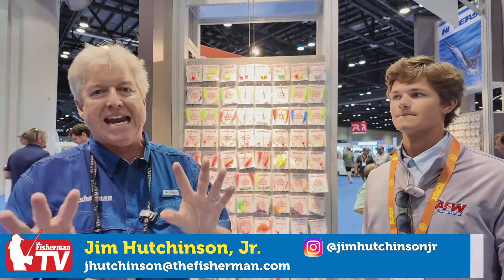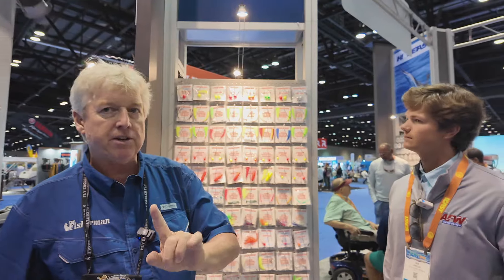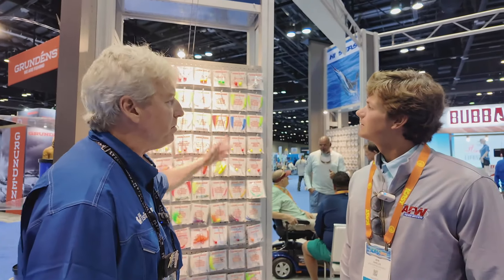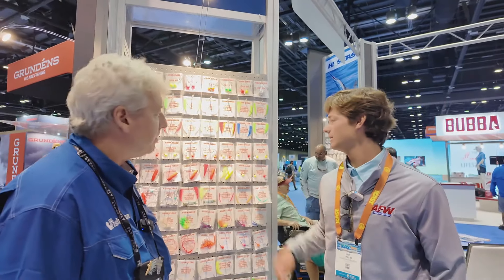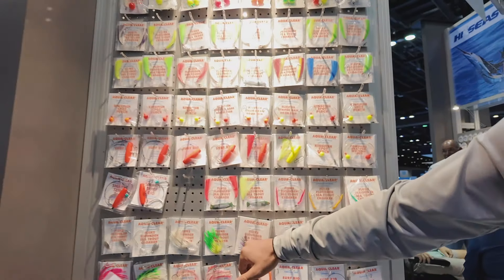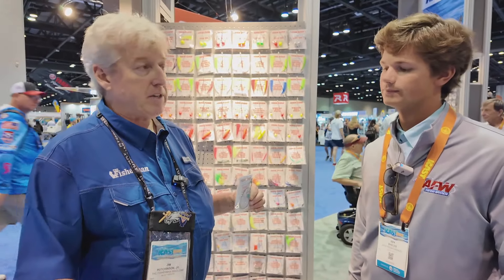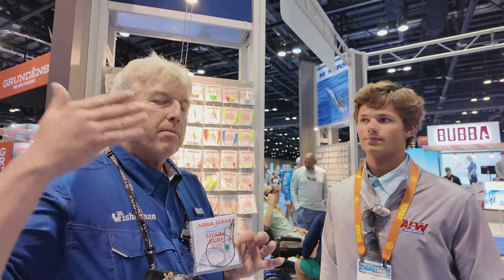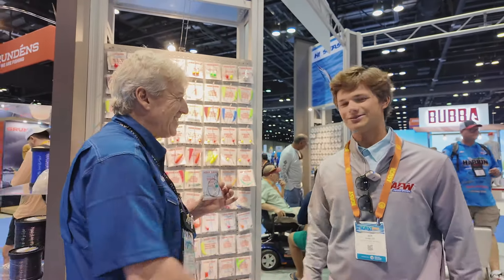'24 New Product Review - Aqua-Clear Tackle from AFW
From inshore fluke and striper fishing to summer/fall surf action with a variety of seasonal visitors, purchasing pre-tied rigs at your local tackle shop is often the simplest route.  Throughout much of the Jersey Shore and DELMARVA coast, Aqua-Clear hand-tied rigs have been trusted for years, and now owned by American Fishing Wire (AFW) you can expect the trust to quickly expand into Long Island, and New England fishing communities.  The Fisherman spoke with Ben Shields this summer about the northern expansion of AFW's Aqua-Clear brand; look for them at your local tackle shops.